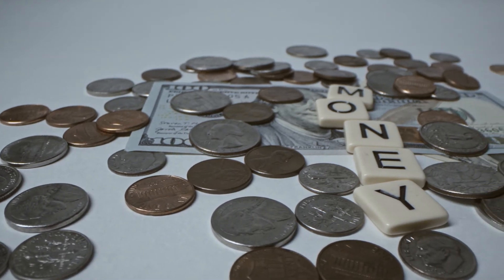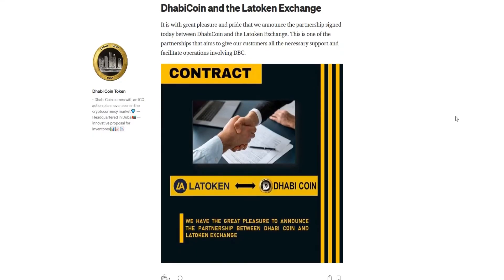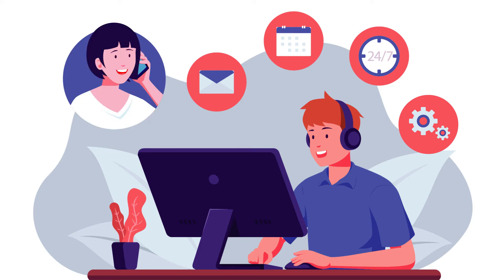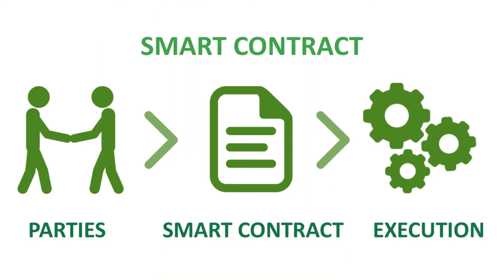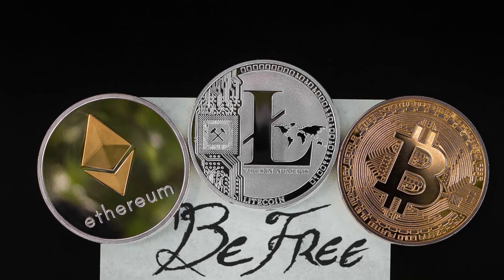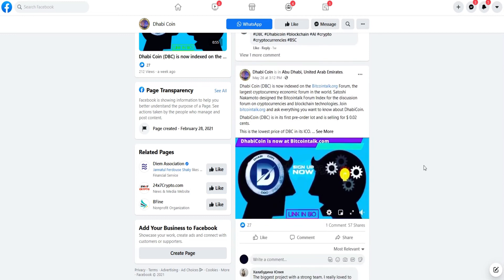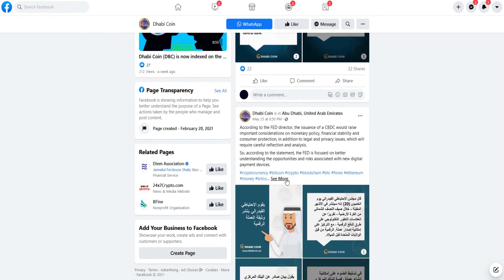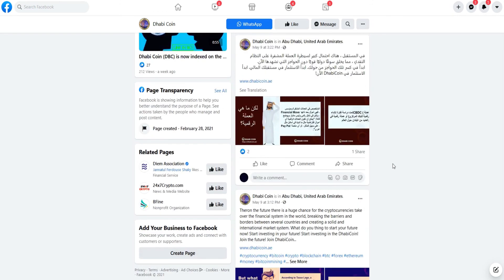Unique Features of Dhabi coin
AUTHOR
Bitcointalk Username: oscarclows
BSC Wallet Address : 0xD01D015CCe1c272a28844D1DfB48181E7De56384